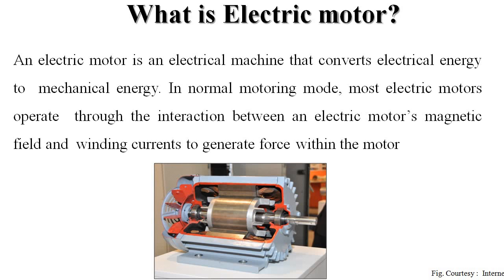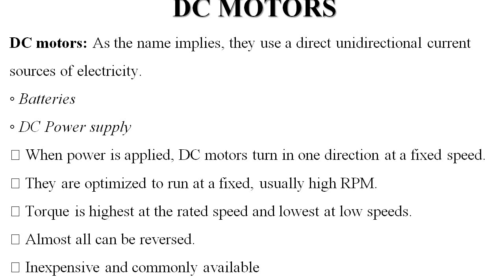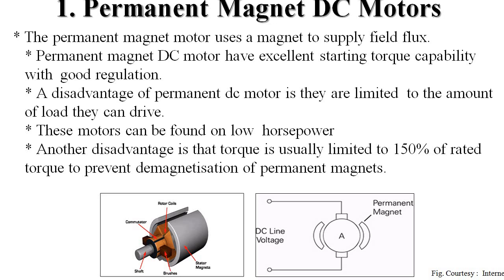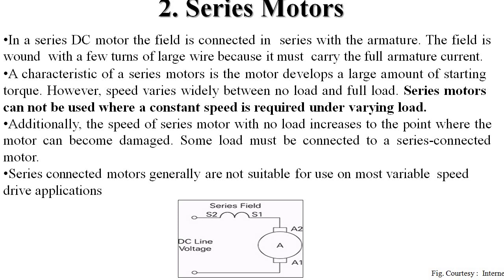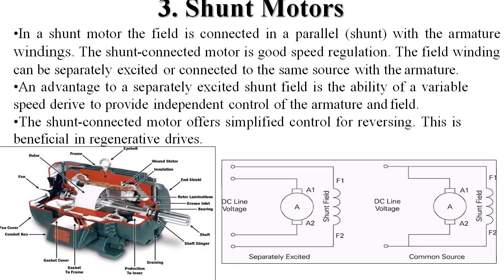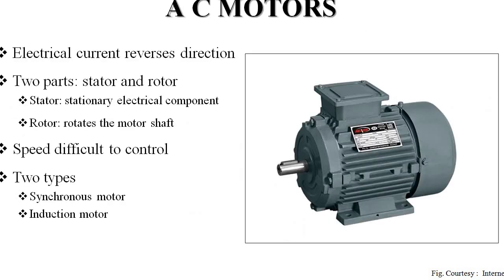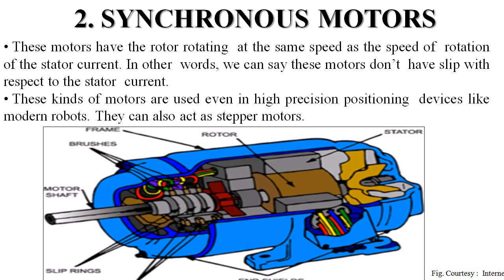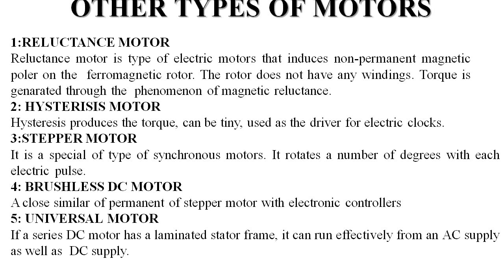TYPES OF ELECTRIC MOTORS